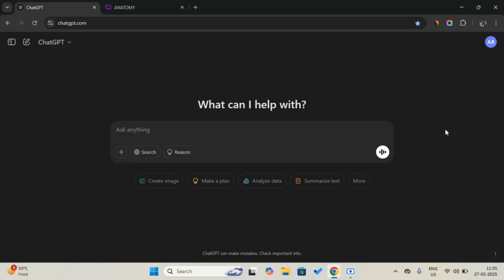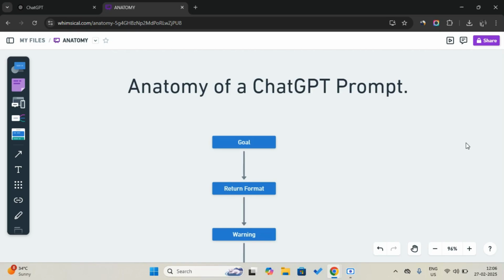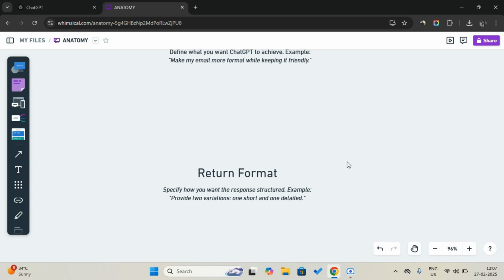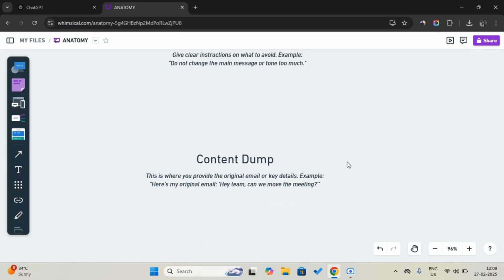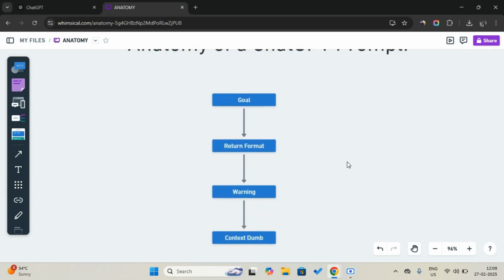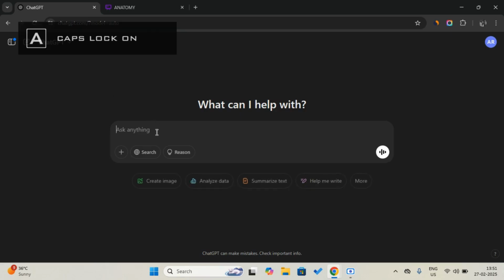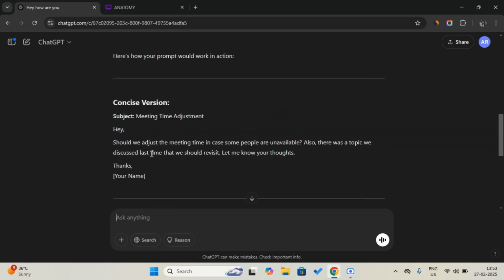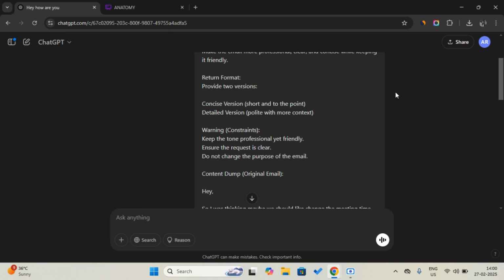How to Write the Perfect ChatGPT Prompt for Email Rewriting (Step-by-Step Guide!)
🚀 Want to write better emails with ChatGPT? In this tutorial, I break down the anatomy of a perfect ChatGPT prompt for rewriting emails, so you can get professional, clear, and concise responses every time!

💡 What You'll Learn:
✔️ The key elements of a structured prompt (Goal, Return Format, Warning, Content Dump)
✔️ The difference between a poorly structured vs. well-structured prompt
✔️ Live example: Transforming a bad email into a professional one using ChatGPT
✔️ Tips to make your AI-generated emails sound natural and polished

👉 Try it yourself! Copy the prompt from the video and refine your emails effortlessly.